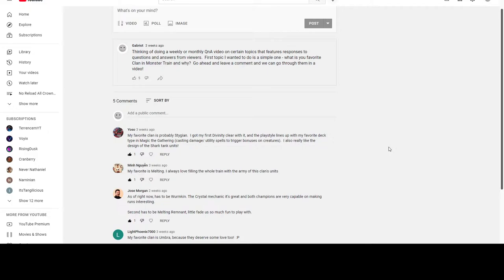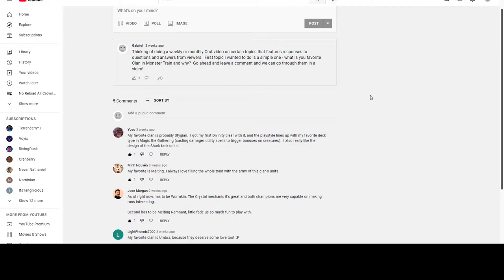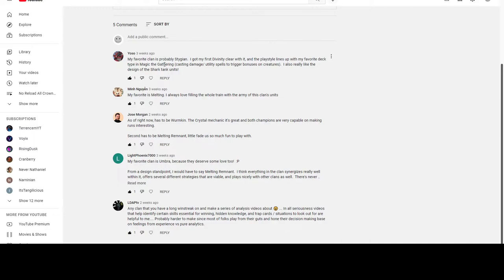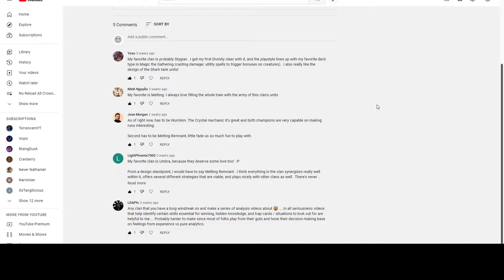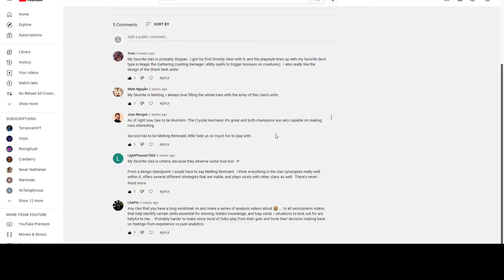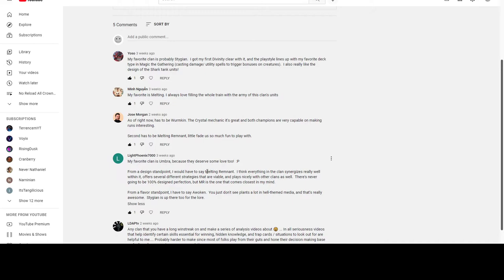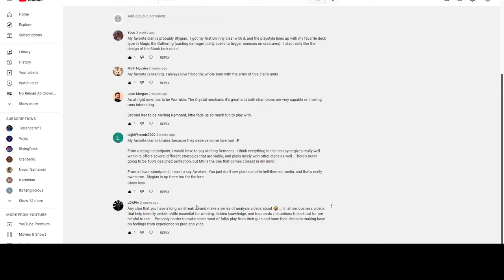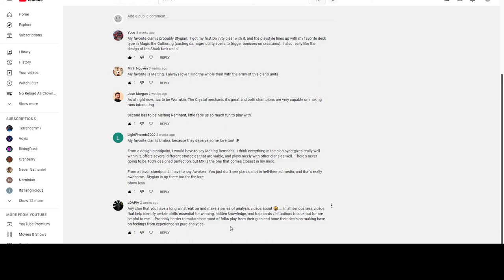Monster Train / Channel QnA #1 - Favorite Clan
Question Topic for next installment:  What do you think is both the best starter card and worst starter card?